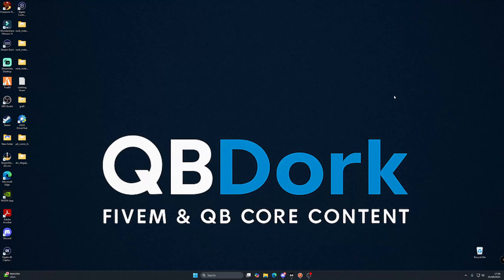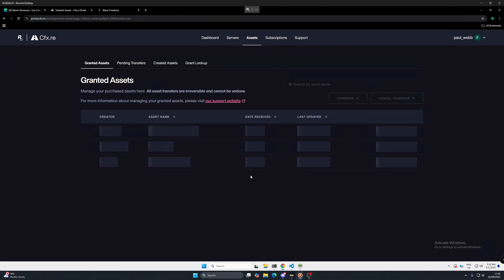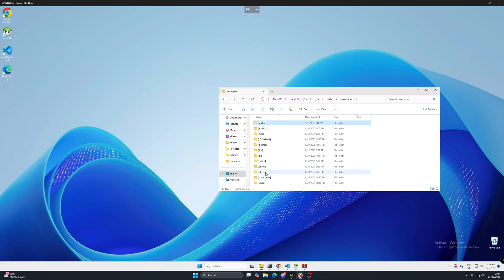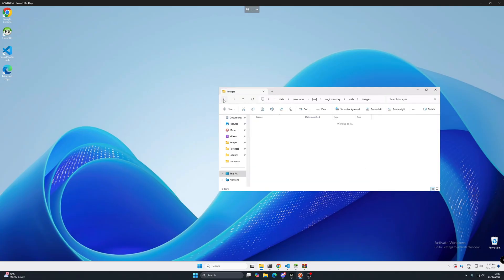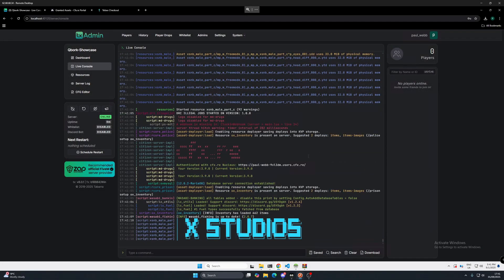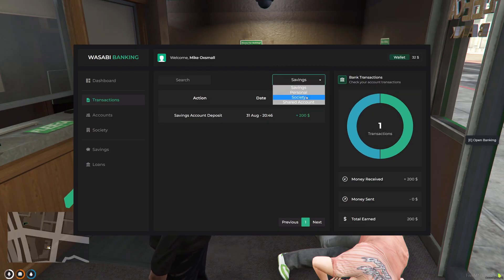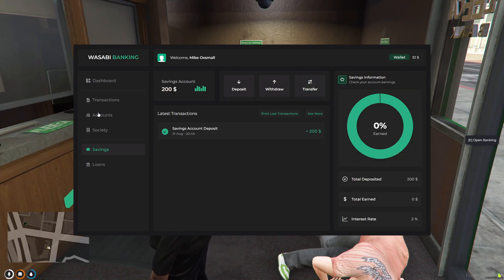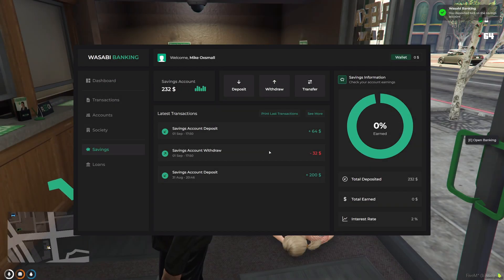Complete Banking - FiveM Script [ESX, QBCore, QBox - Wasabi Scripts]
Take your FiveM server’s economy to the next level with Wasabi Complete Banking — a fully immersive and feature-rich banking system designed for serious RP servers.

🔑 Features:

Ultra-optimised performance (0.00ms idle usage)

Personal, society, and shared accounts

Multiple bank cards per account (PINs, expiration dates, blocking after failed attempts)

Customizable IBANs and card theft mechanics

Full transaction logs with detailed breakdowns

Savings accounts with configurable interest

Loan system with credit scores, penalties, and early repayments

Built-in admin panel to freeze accounts or manage access

Target & text UI support + Discord logging

⚙️ Compatibility:

Works with ESX and QBCore frameworks

Supports oxmysql, ox_lib, and wasabi_bridge

💰 Why Choose Wasabi Banking?

Trusted by over 18,000 servers worldwide

Premium support and regular updates

Immersive roleplay features that add realism to your server

Welcome to QbDork!
Your go-to channel for everything FiveM, QBCore, and Lua scripting. Here, I’ll guide you through everything from FiveM server setup to custom script development. Whether you’re a beginner or an experienced developer, you’ll find in-depth tutorials and guides to help you create your dream server.

🔧 What You’ll Learn:
How to set up a FiveM server with QBCore.

Script showcases and how to use them in your server.

Advanced Lua scripting techniques to customise your server.

Troubleshooting common FiveM server issues.